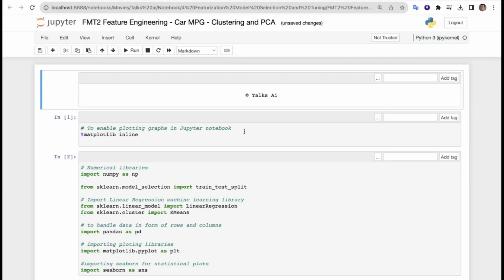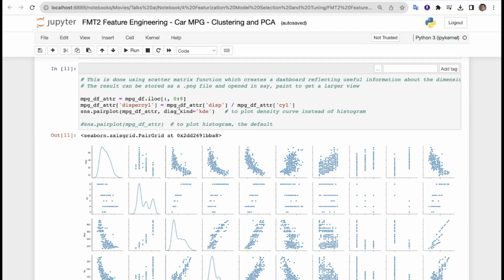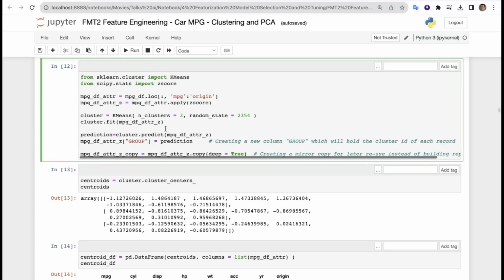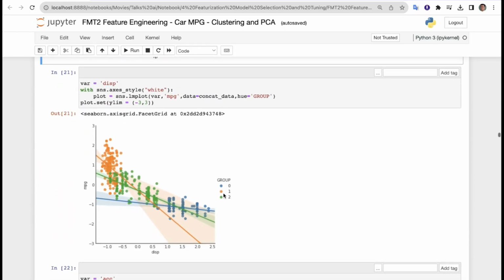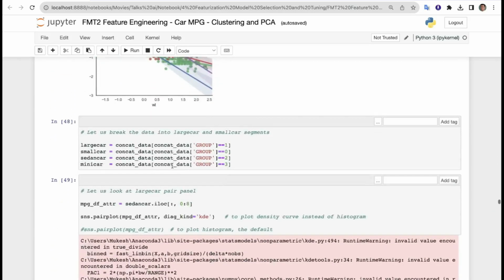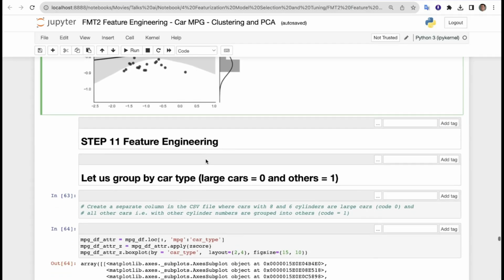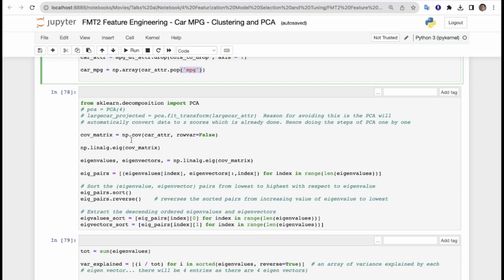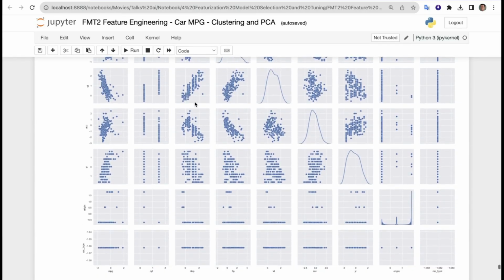FMT2 Feature Engineering |Clustering | PCA | Artificial Intelligence | talks ai